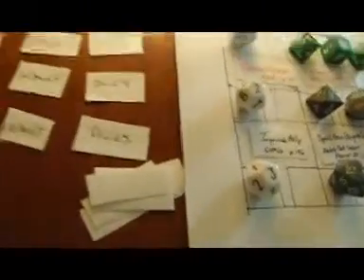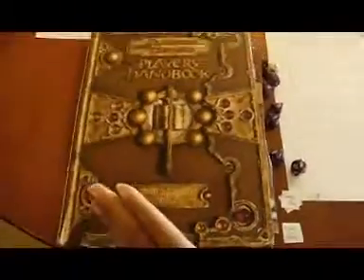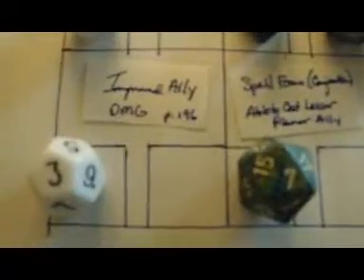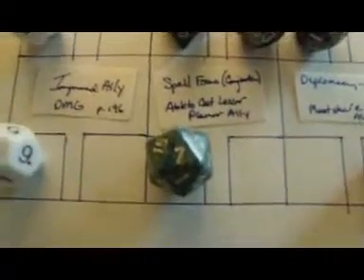Deming SageBlock 9: Deming Point 4| Price Tag of Character Scores & Summoning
Using the block and reading through the so called plan price of characters, 1d8+1: The Leonal Orbs demonstrates that all Summoning contracts are not the same. Likewise, changing the contract of first level may impact you character start and progression!